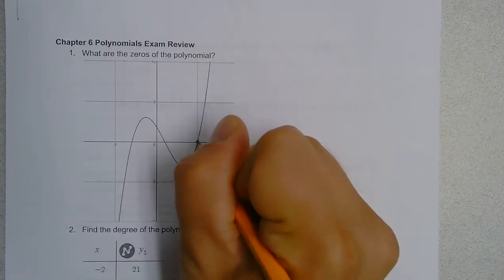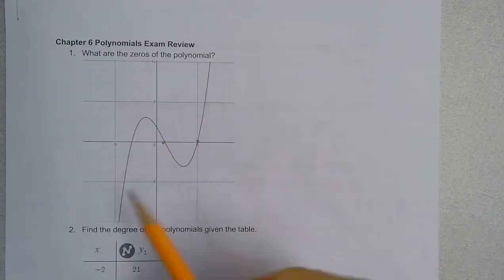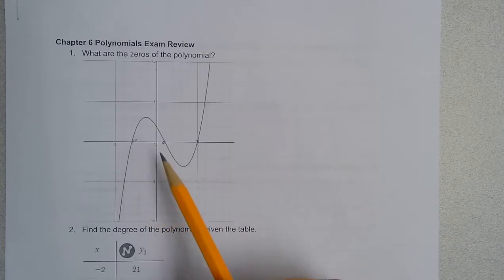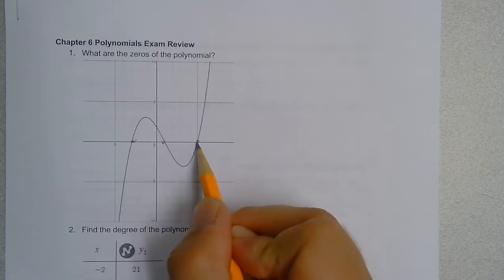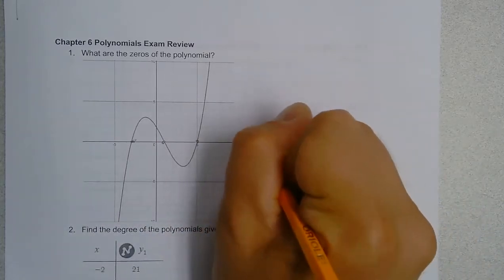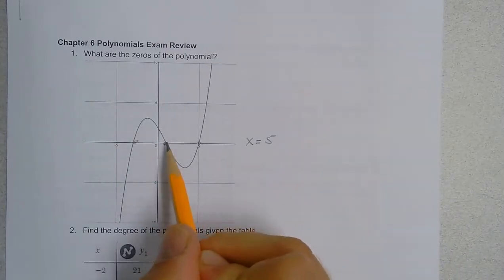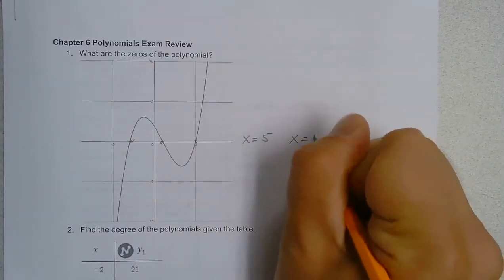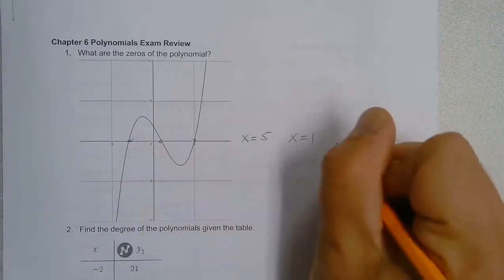Help Video Part 1